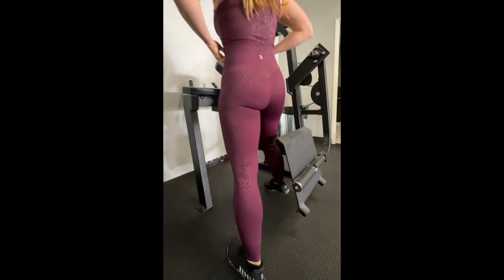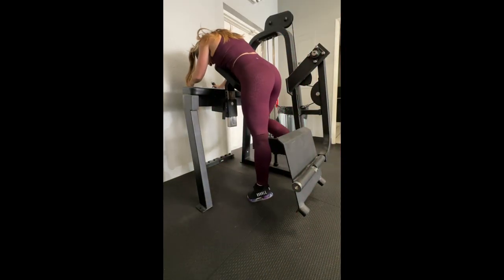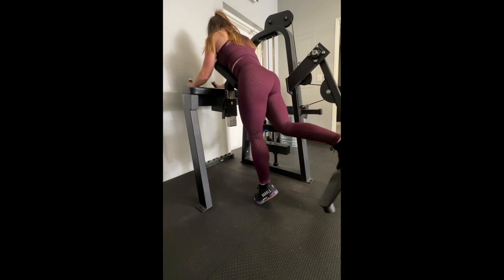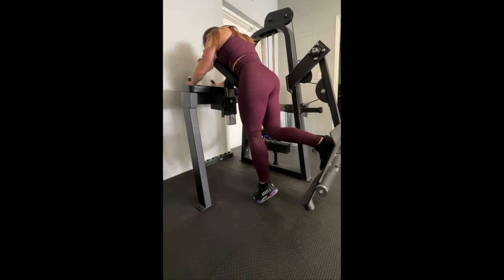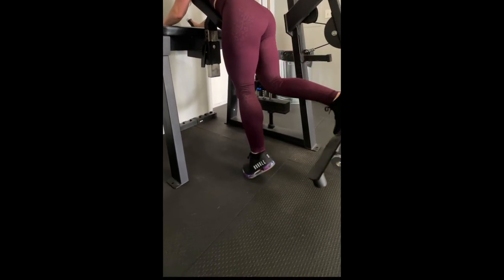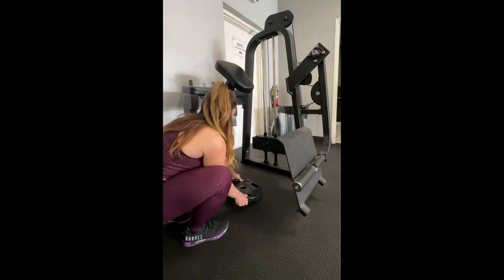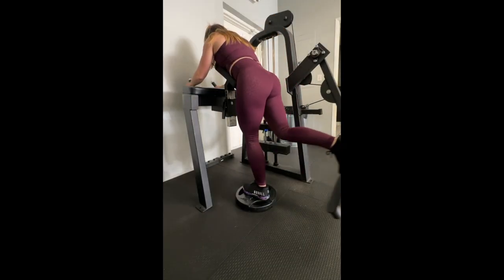Short Girl Gym Hack: Glute Kickback Machine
Start by resting your chest against the body pad, gabbing the handles, and placing one foot on the platform and one foot on the ground. If you find you’re on your tip-toes, use weight plates to give yourself an extra few inches so that your foot rests flat. With the opposite foot, drive through the heel to Push the platform away, fully extending your knee and your hip. Squeeze the glutes at the top then return to the start position and repeat.

Gym: LiftFactory in Las Vegas

Info👇🏼
Hey, I’m Kier — The Petite Nutrition & Fitness QUEEN who helps ladies under 5’3” look & feel tiny but mighty!

🎙️Podcast: The Funsized Podcast